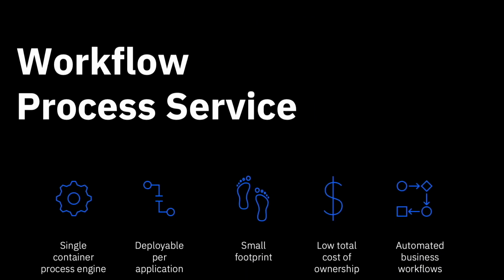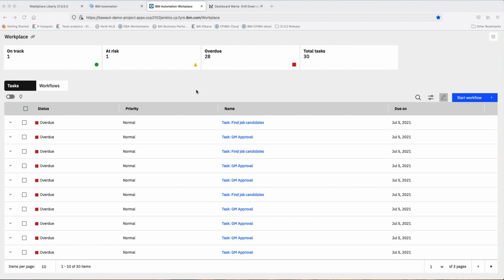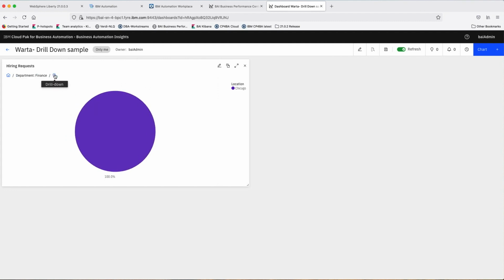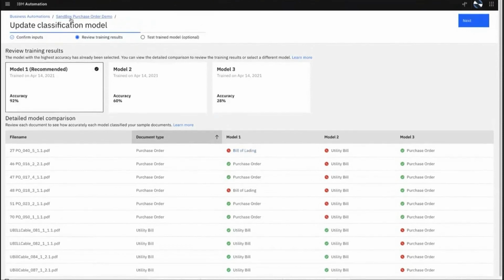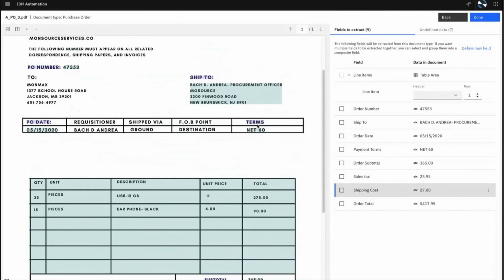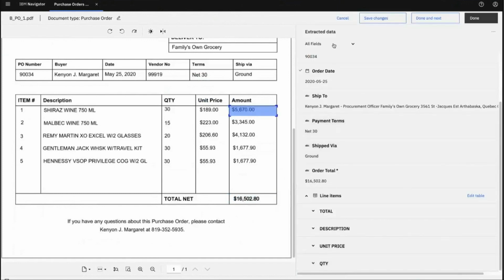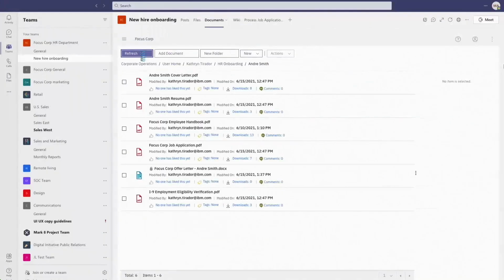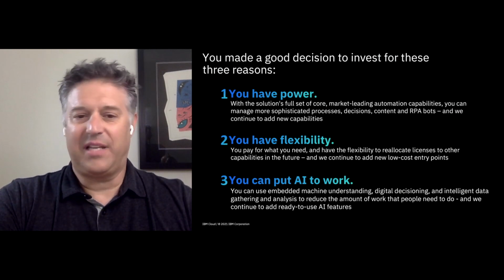Demo of IBM Workflow Process Services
พบกับการสาธิตระบบ IBM Cloud Pak for Business Automation (Workflow Process Services) แพลตฟอร์มพัฒนาการดำเนินงาน ที่ให้ความเชื่อมั่นในด้าน

1. Flexible ให้ความยืดหยุ่น สามารถใช้งานเพื่อพัฒนาระบบ workflow ได้อย่างง่ายในราคาที่เหมาะสม
2. Intuitive ช่วยให้คุณได้รับข้อมูลเชิงลึกในการดำเนินธุรกิจ จาก intuitive workforce management dashboard และ drill-down capabilities
3. Intelligent ด้วยระบบอัจฉริยะในการจดจำและจัดหมวดหมู่ข้อมูลประเภทต่างๆ จากเอกสารที่ไม่มีโครงสร้าง หรือแม้กระทั่งเอกสารที่ลายเซ็นและบาร์โค้ดหายไป
4. Integrated ระบบเบ็ดเสร็จ แก้ไขร่วมกันได้ผ่านระบบ office สำหรับเว็บ และมีการเพิ่มประสิทธิภาพการค้นหาข้อมูล ไม่ว่าข้อมูลนั้นจะจัดเก็บอยู่ที่ใด

สนใจระบบ IBM Cloud Pak for Business Automation หรือกำลังมองหาผู้ช่วยพัฒนาธุรกิจเพื่อรองรับการเติบโต เรายินดีให้คำปรึกษา พร้อมค้นหา Solution ที่ตอบโจทย์ธุรกิจของคุณ

ติดต่อเรา